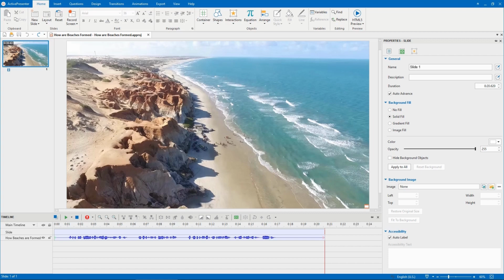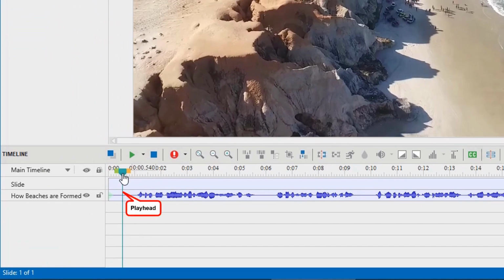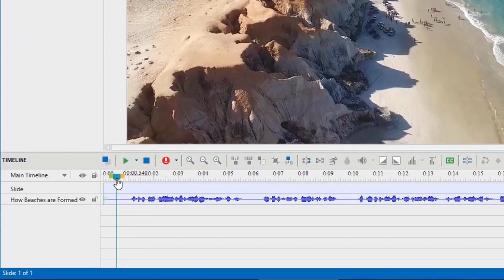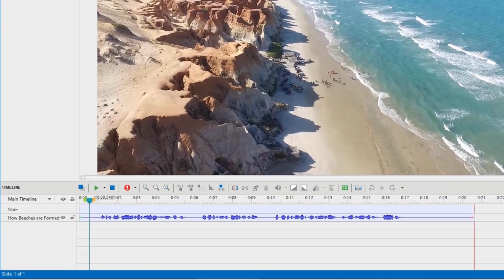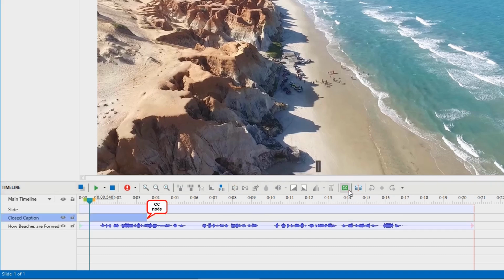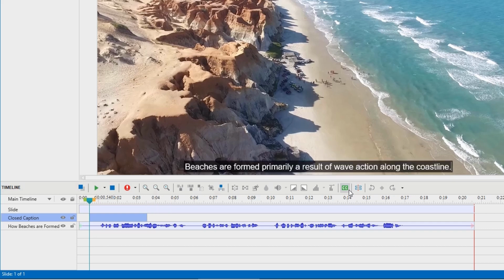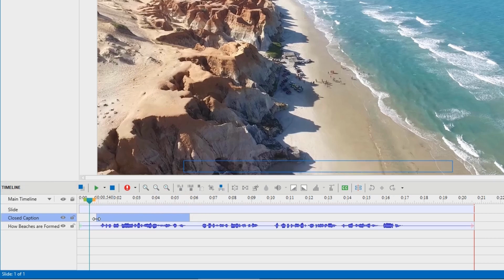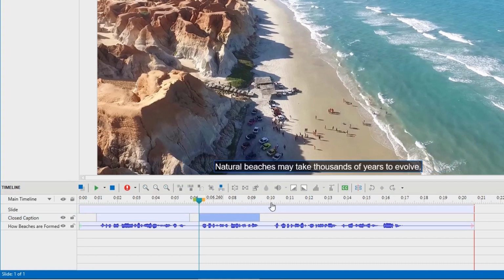How to Add Closed Captions - ActivePresenter 8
Closed captions will make your videos or eLearning courses more accessible. In this video, let's learn how to add closed captions easily and quickly in ActivePresenter.

For more information about how to add closed captions, please take a look at this tutorial